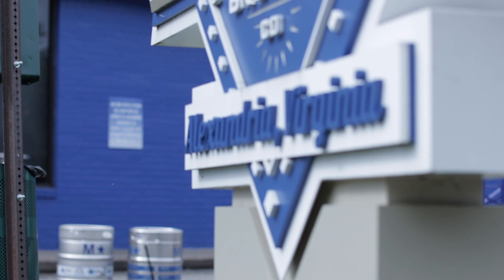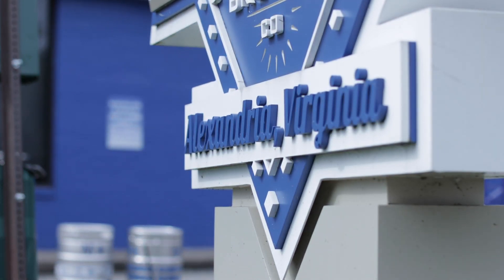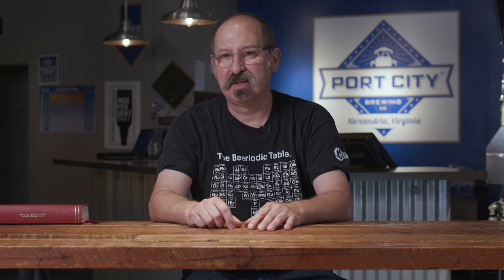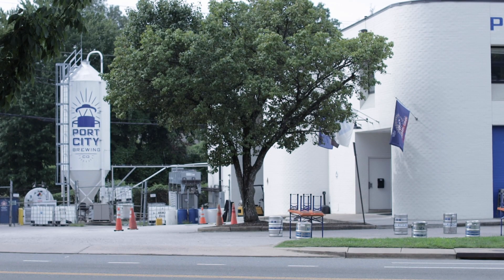[Brewing Tip] The Overarching Importance of Water and pH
The pH of wort affects flavor, clarity, hop utilization, and more. Longtime Port City head brewer Jonathan Reeves explains why water and pH adjustment—and measuring it at different steps in the brewing process—is a key to brewing consistently great beer.